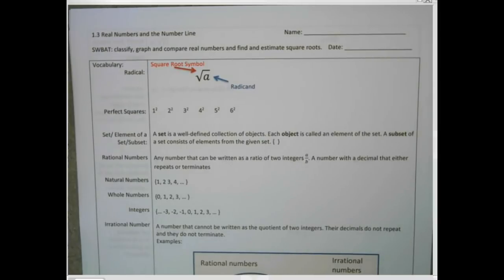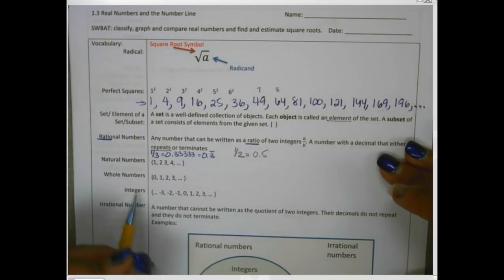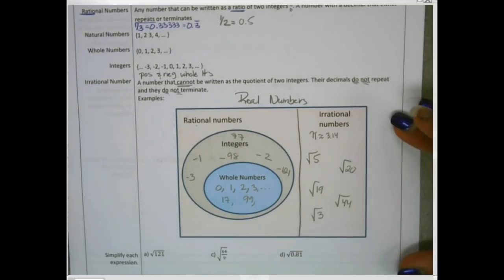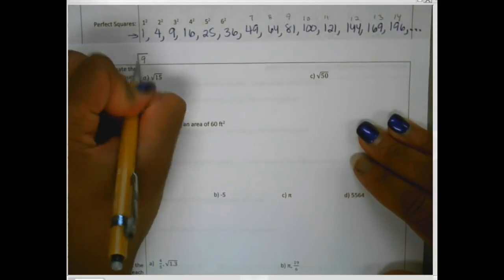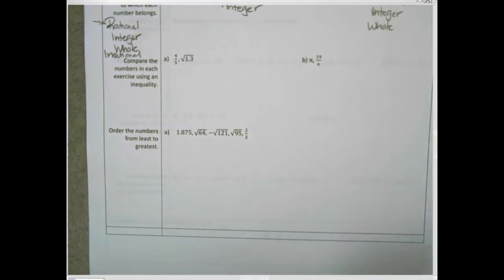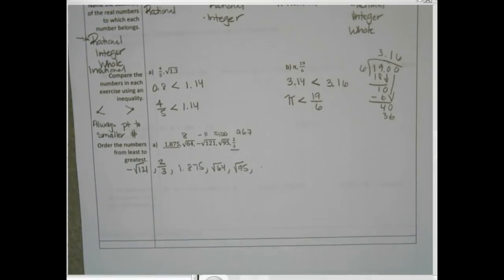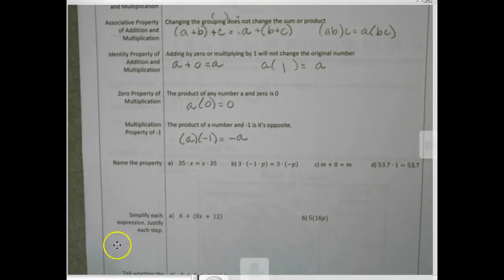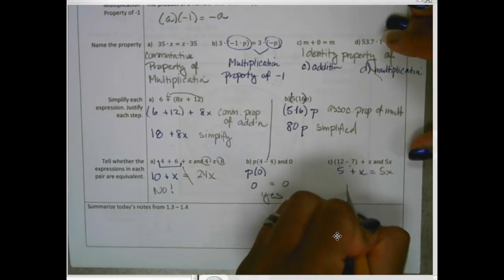Alg1 1.3 - 1.4